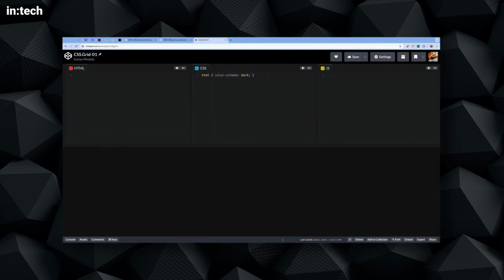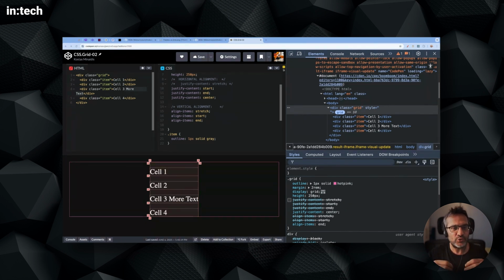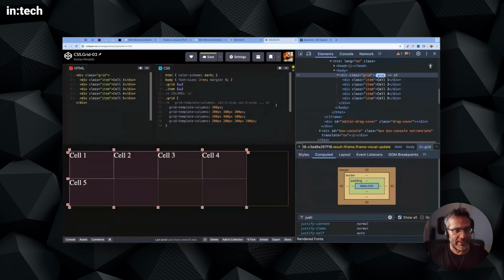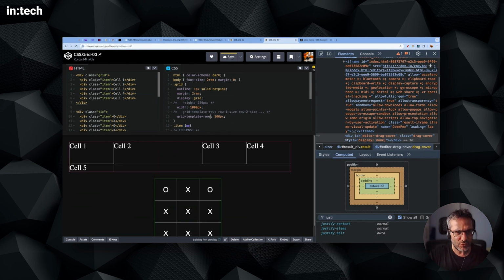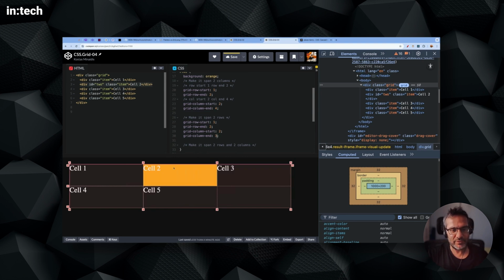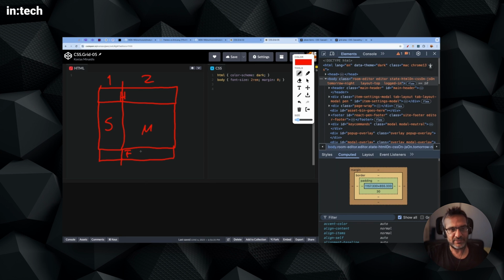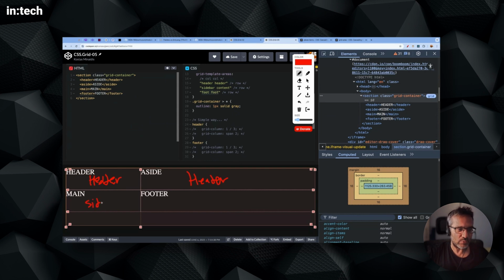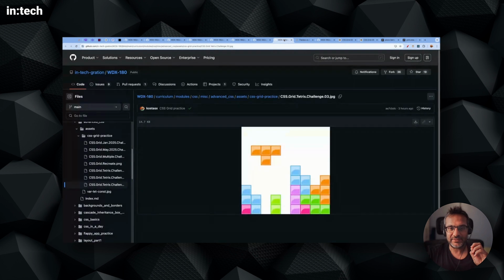WDX180 - Live Sessions: Introduction to CSS Grid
Study:

     - Go through this 3 times. 2nd time must be after 2 days. 3rd time after 1 week or more.

This is a recording from a live session from intechration's Web Development X course.